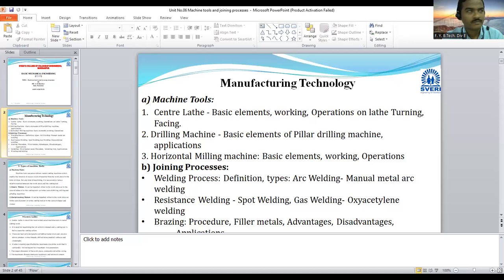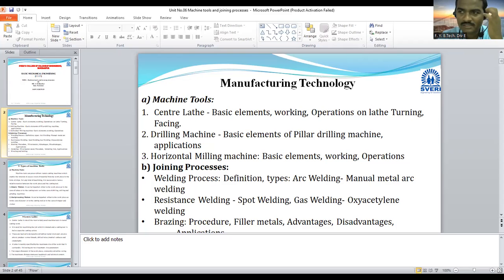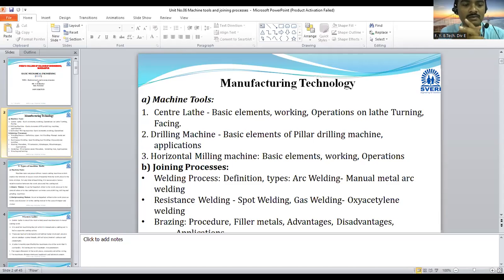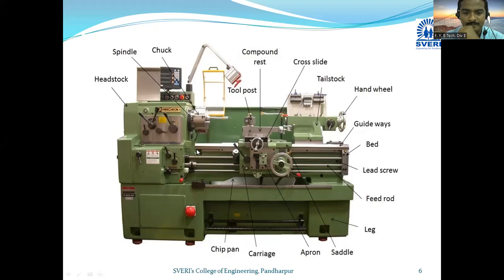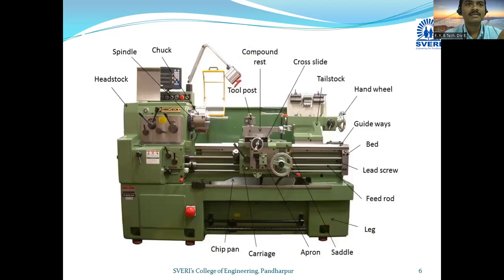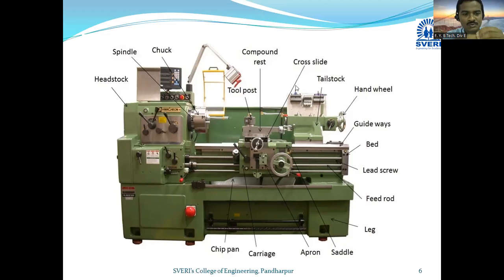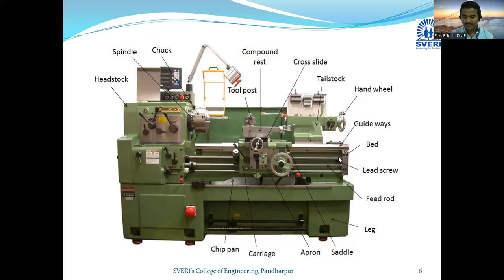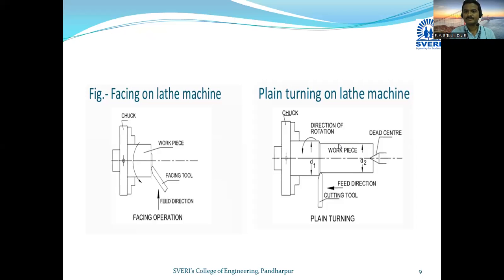Introduction to machine tools and lathe machine parts and operations